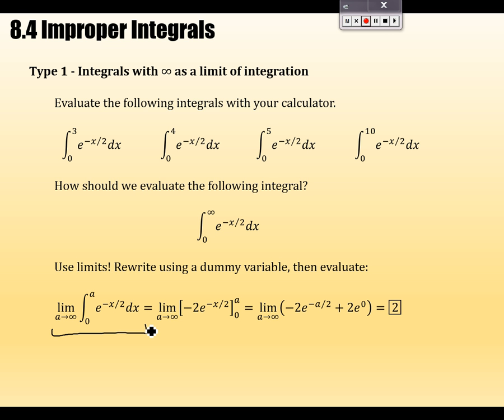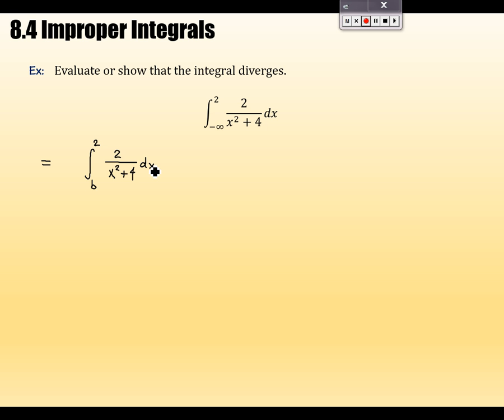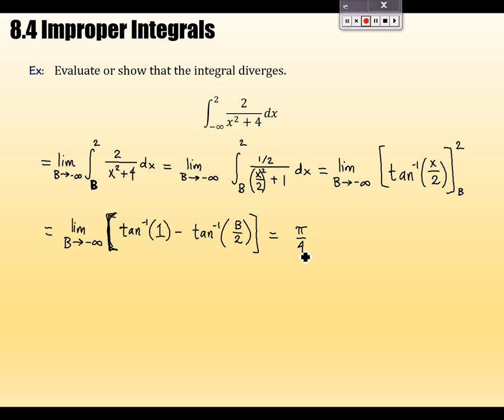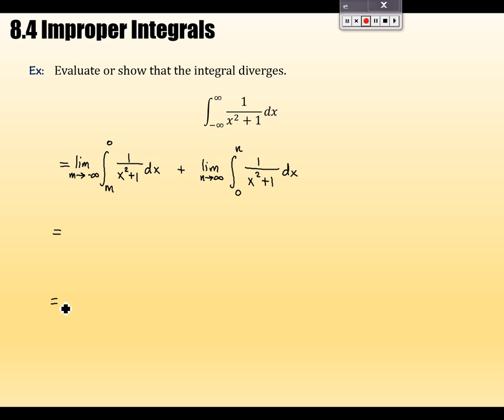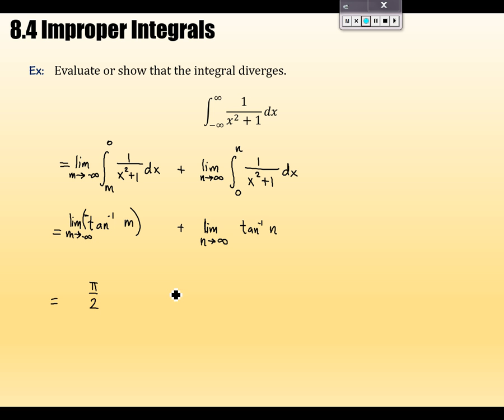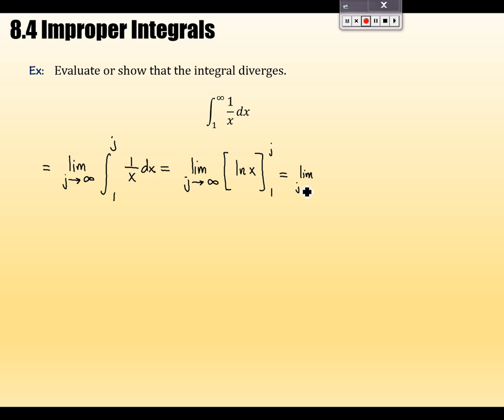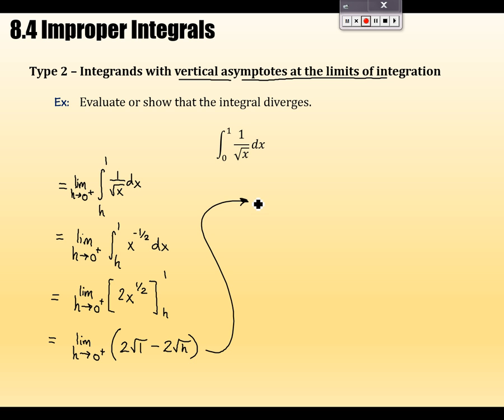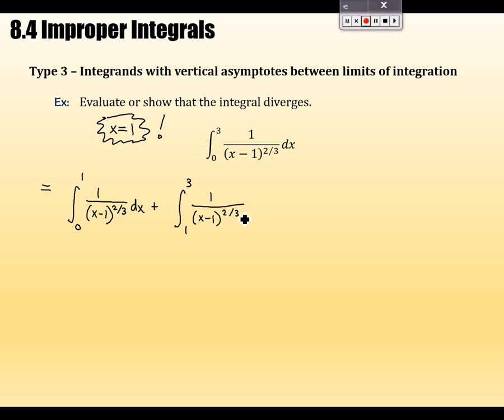Unit 9 - 8.4 Improper Integrals